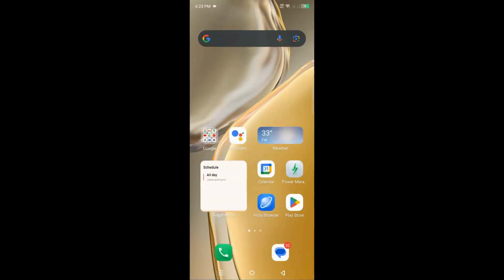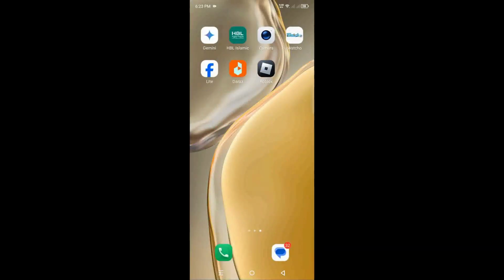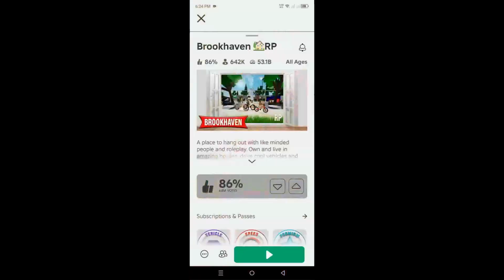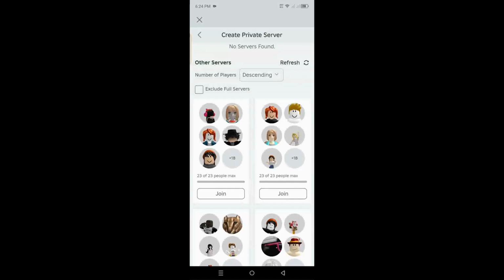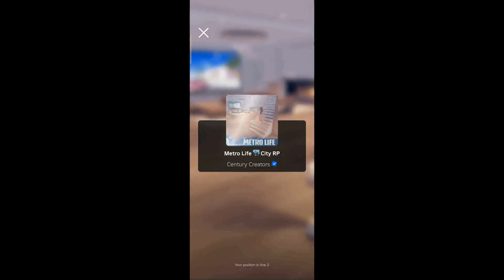How to Join Private Server Links on Mobile in Roblox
In today's video i'm going to show you how to join private server links on mobile in roblox, easy and simple tutorial to follow.